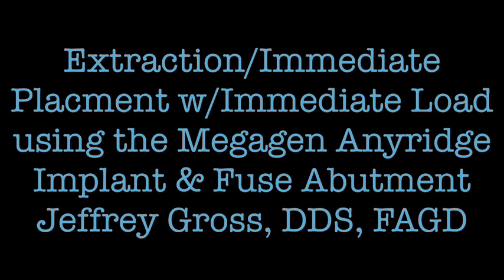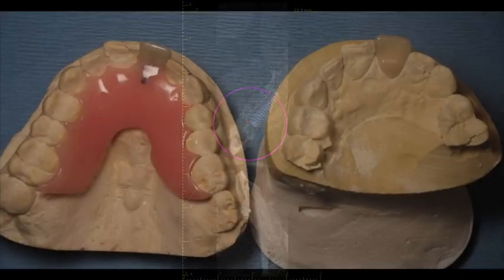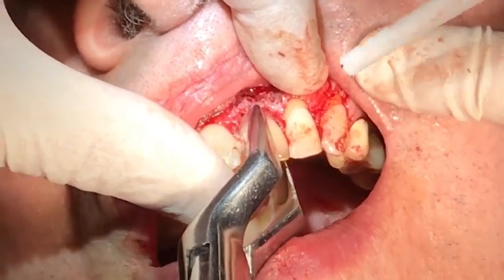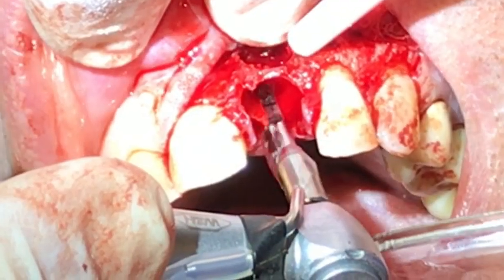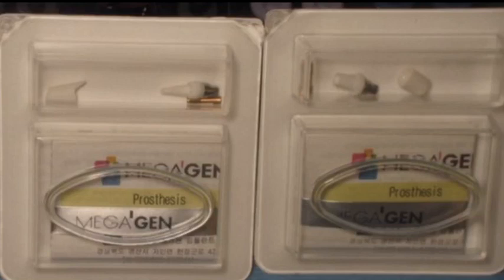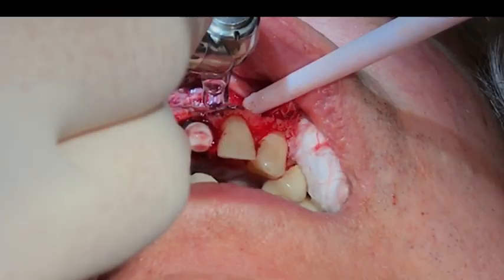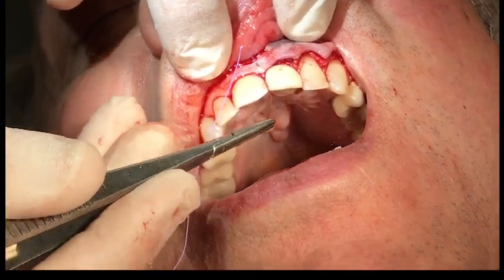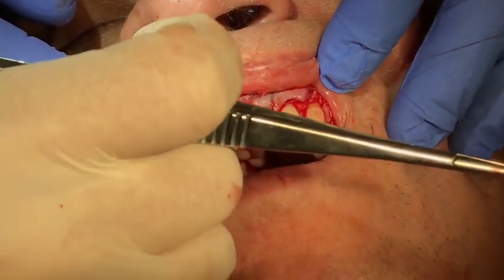Dental Implant Surgery: Extraction/Immediate at #9 with Megagen Anyridge implant and Fuse Abutment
Video tutorial demonstrating an extraction of tooth #9, laying a full thickness flap, placement of a Megagen Anyridge implant, grafting and suturing the site, and immediate loading the implant using a Megagen Fuse Abutment